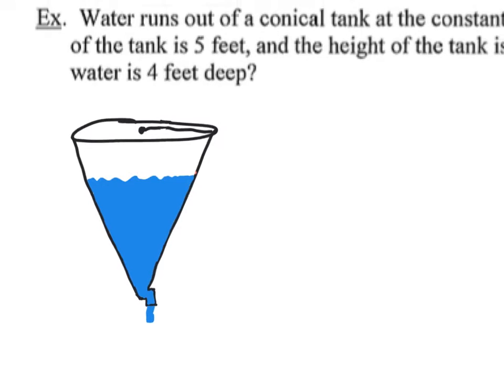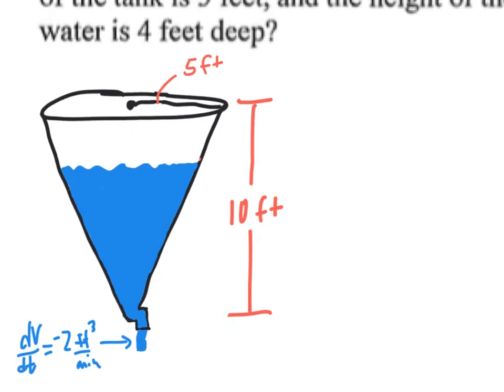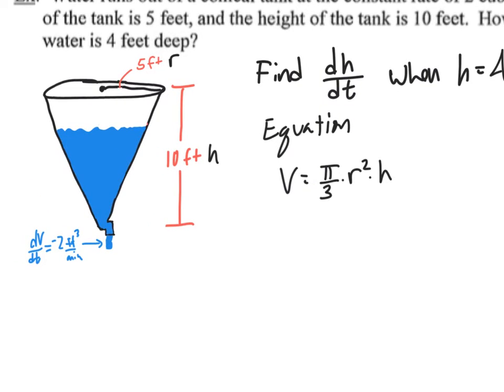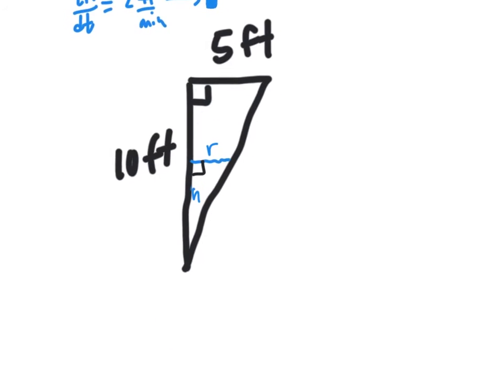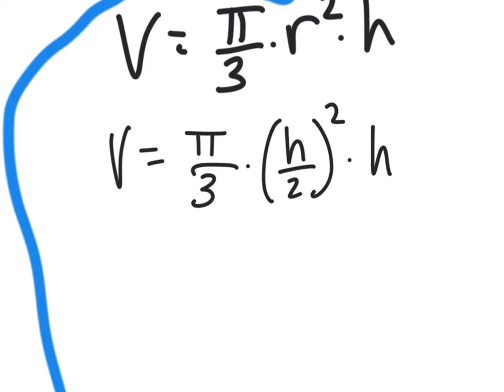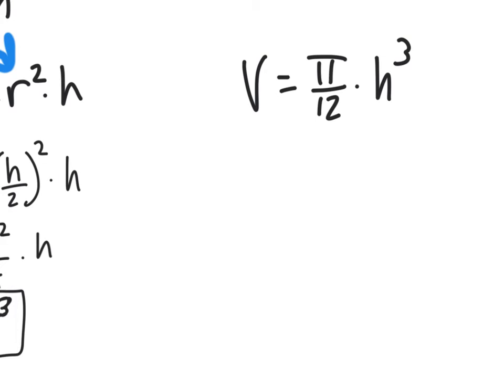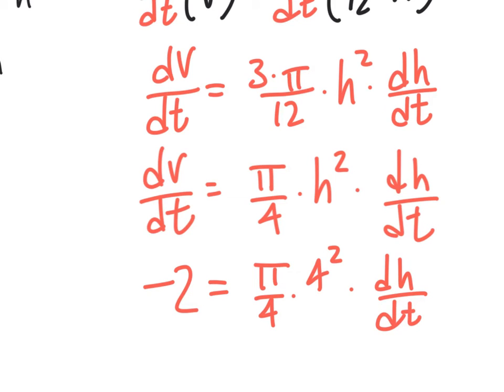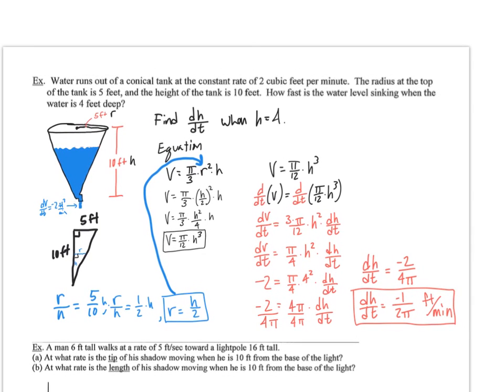Calculus AB - 3.11 Related Rates Part 4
This is related rates question about water being drained from a conical tank.